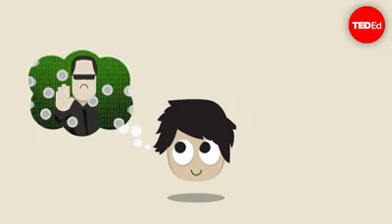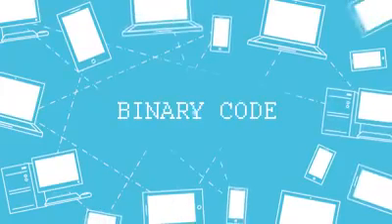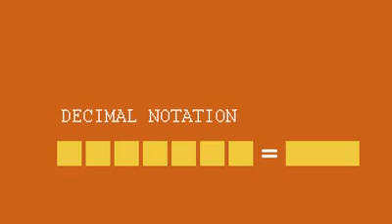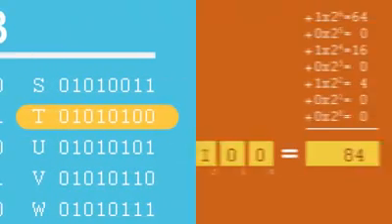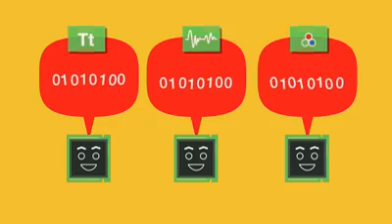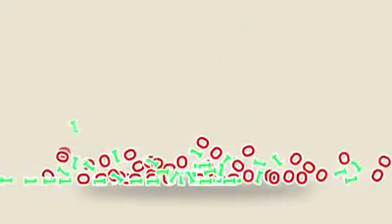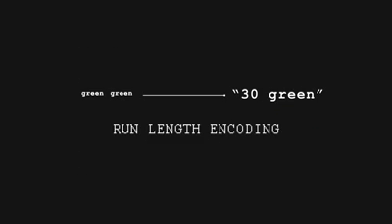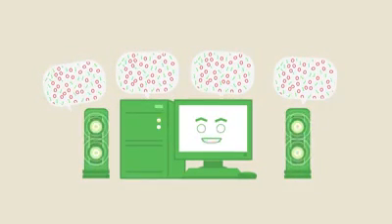BINARY/FOREX OPTION TRADING strategies lecture on binary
Brings to you the best market price of Bitcoin.. trade comfortably.
Content us today for how you can trade and earn massively.